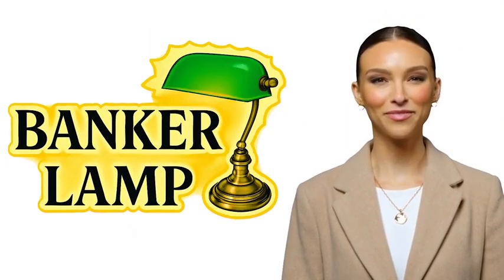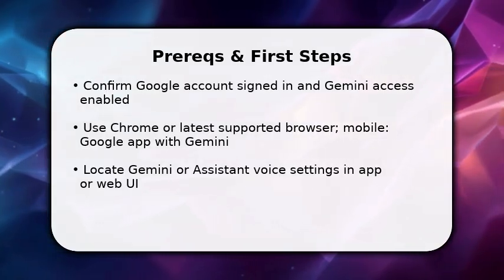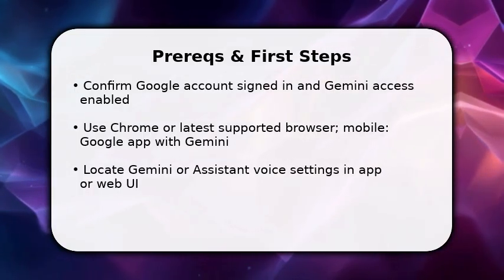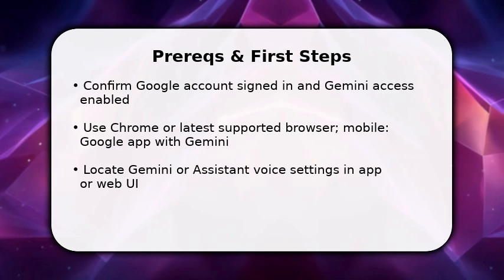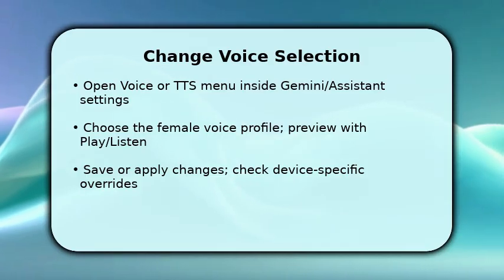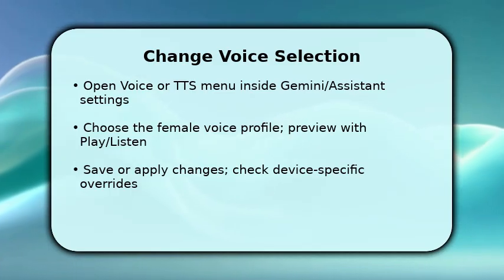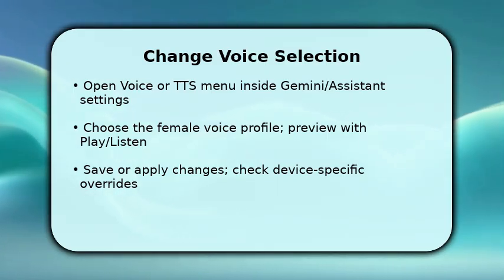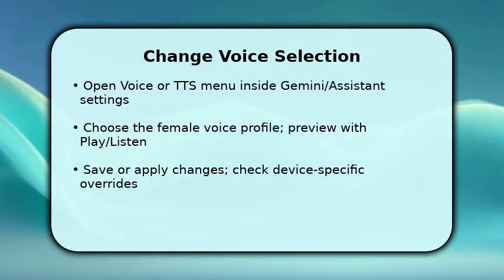How to Change Google Gemini Voice Male to Female (only Way)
How to Change Google Gemini Voice Male to Female (only Way) | 🔒 Surfshark VPN Deal — Stay private and secure. $1.99/mo + 3 Months Free ▸

Discover the ultimate guide on altering Google Gemini' extraterrestrial voice to a more feminine tone. This video provides step-by-step instructions and tips for those seeking an alternative vocal experience with this AI assistant.

change gender of Google Gemini, feminize Google Gemini voice, Google Gemini male voice change, how to alter Google Gemini tone, genderless communication in technology, AI personalized voices, voice modulation for digital assistants, Gemini AI sound customization, transforming your tech interaction experience, digital assistant gender options